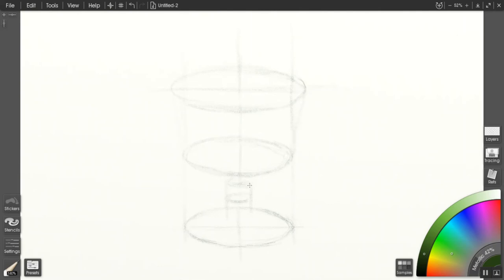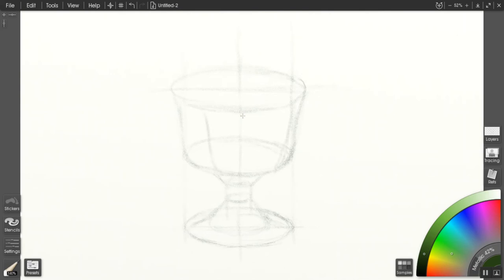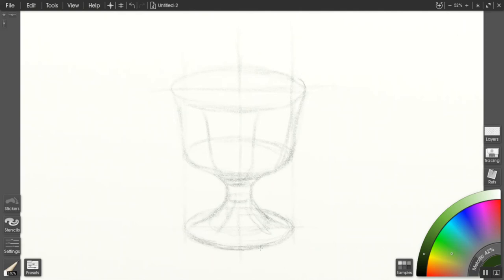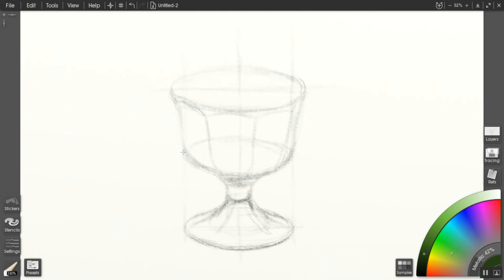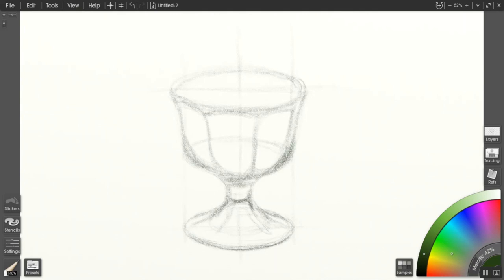Chalice Line Structure - Basic Structure Applications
This is a demo drawing of a faceted glass goblet/chalice. For the groundwork necessary to draw this, check out the 4 basic forms series.